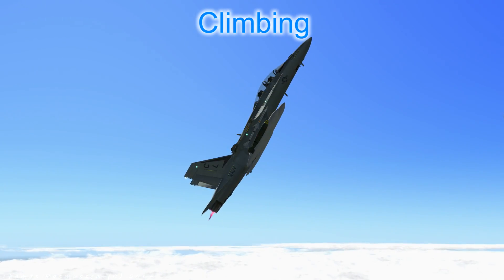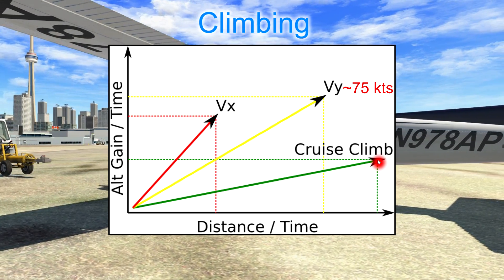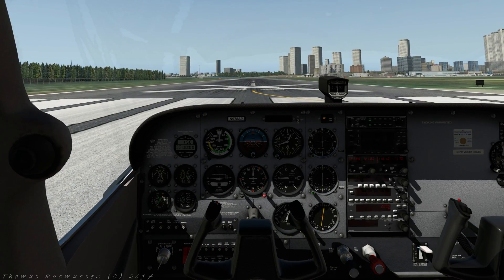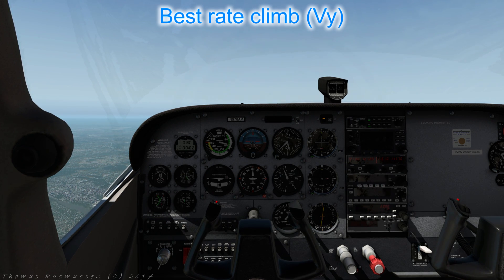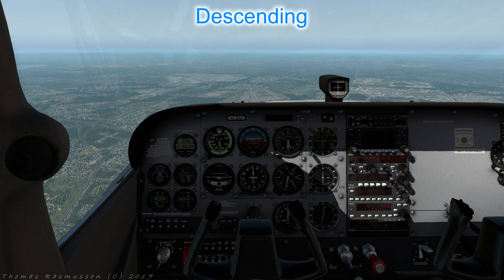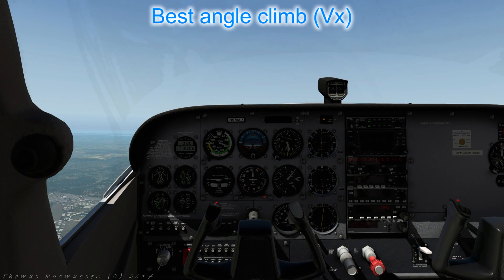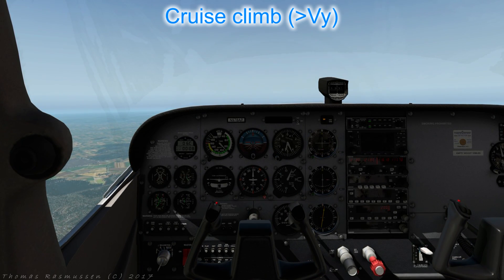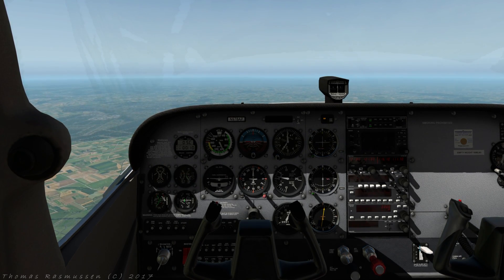[X-plane 11] Flight Sim School - VFR Lesson 3 - Climbing & Descending